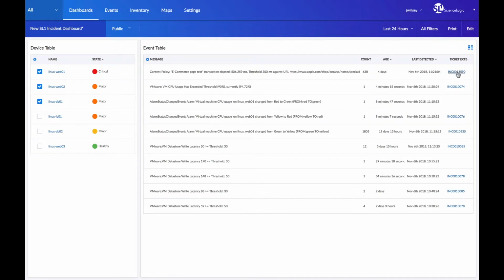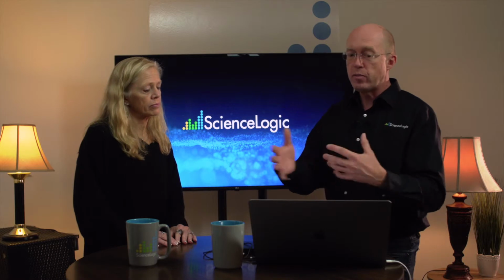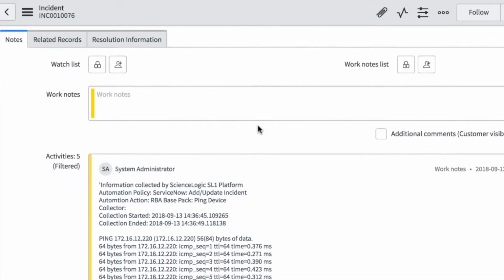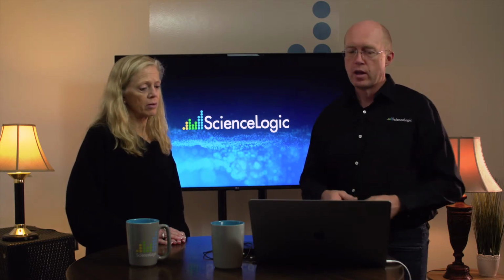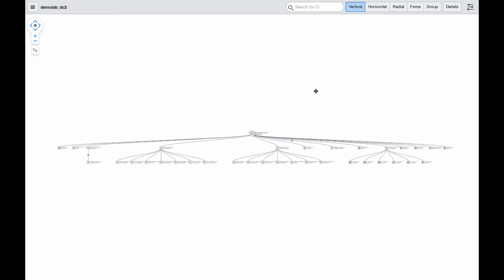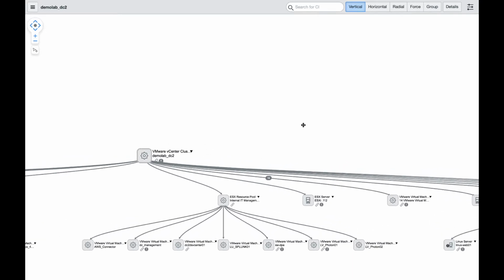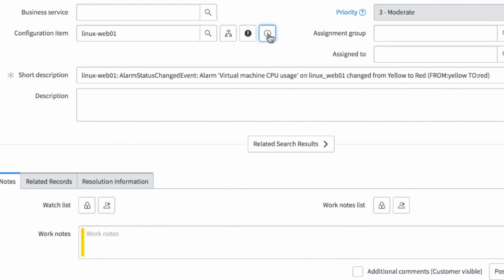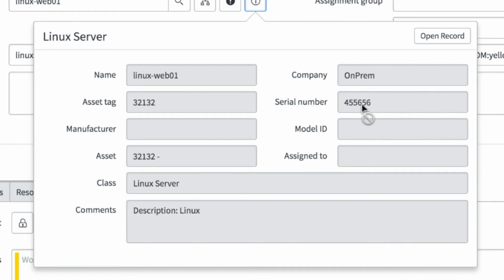ScienceLogic SL1: Accelerate Automation— CMDB, Incident Automation and more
To date, Incident Automation has been encumbered by the lack of accurate configuration and relationship data in the CMDB. In the ephemeral world of micro-service based applications and containerized workloads, this problem becomes infinitely more complex.

ScienceLogic SL1 solves this problem by automatically discovering new Configuration Items (CI’s) as they are added to the environment and tracking relationship changes in real-time. Through ScienceLogic’s PowerSync technology, external Configuration Management Databases (CMDB) like ServiceNow can be updated in real-time, making Automation a reality — from Incident Management, Incident Enrichment, and Remediation to Configuration Management, Change Management, Compliance Management, Capacity Management, and more.